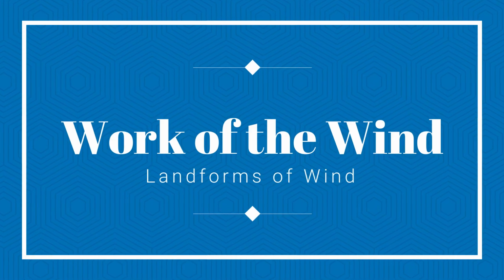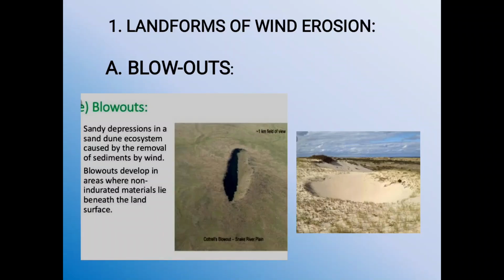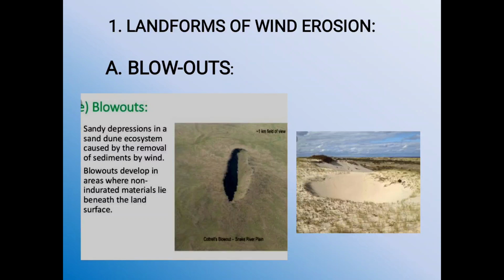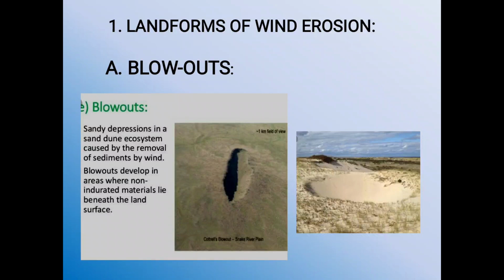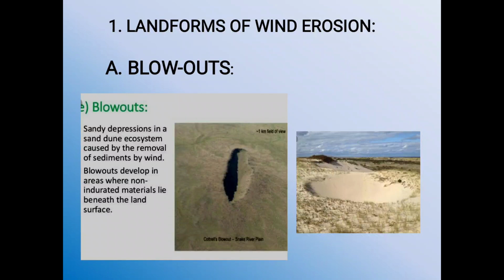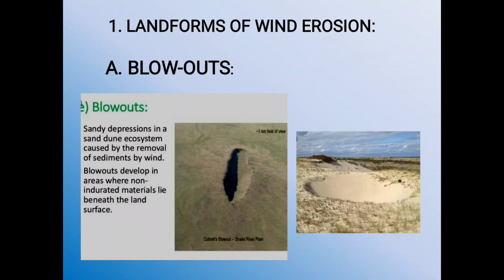SYBA | Geography | Landforms of Wind | Part-1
Subject: Geography
Class: SYBA
Topic:  Landforms of Wind

Malegaon Dist-Nashik